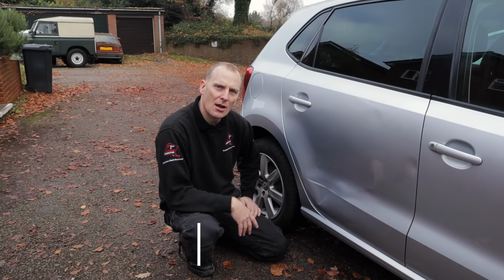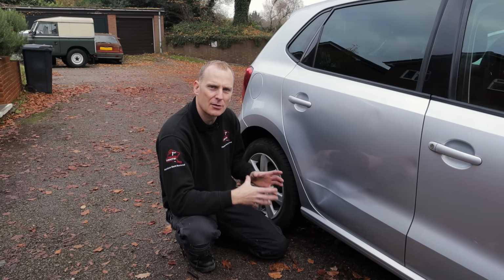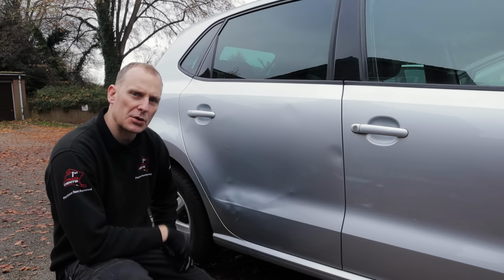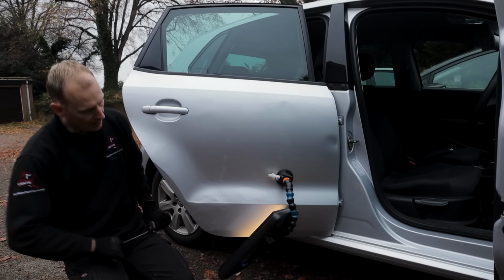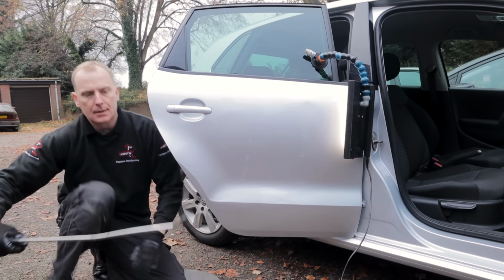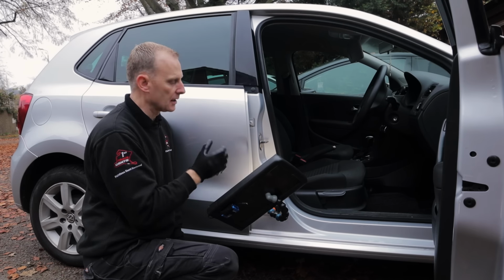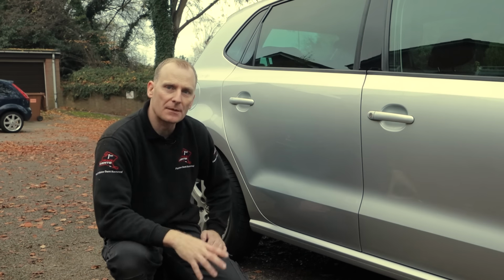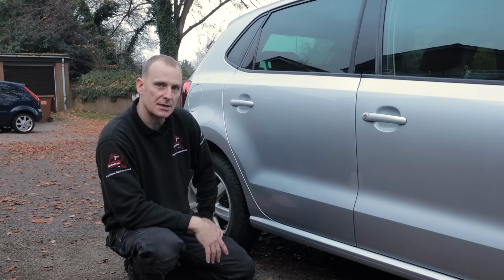NEW DOOR? NO! I’ll fix it using PDR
This was a real challenging dent to do as there were several areas of damage on this door, the main impact crease had stretched the metal and caused the frame edge to twist slightly. It was also a challenge to get it finished in time as the sun was setting fast, so some of the last shots were getting a bit dark!

I hope you enjoy it and maybe learn a thing or two from watching it.

Filmed & edited by Jake Quintin

► Tools & Equipment I Use:

• Glue Remover (99.9% Isopropl Alcohol Liquid Cleaner)
• Bosch Glue Gun
• Portable Glue Gun
• Dewalt Heat Gun
• Infrared Temperature Gun

► HEALTH & SAFETY!:

• Ear Plugs
• Safety Gloves
• My Favourite Safety Glasses

► Polishing Equipment/Consumables I Use:

• 3M Fast Cut Polish(Cutting Compound)
• 3M 02085 Trizact Hookit 6 P3000 Grit Foam Disc by Trizact
• 3M Fast Cut Polishing Mop Head
• 3M Ultra Fine (Fine Polish)
• 3M Ultra Fine Polishing Mop Head
• BEST POLISHING COMBO!

► My Studio & Camera Gear Set Up:

• MAIN CAMERA
• Main Microphone
• BEST WIRELESS MIC
• Lavalier Microphone
• Studio Lights
• Small Tripod
• Camera Gimbal (Updated version)